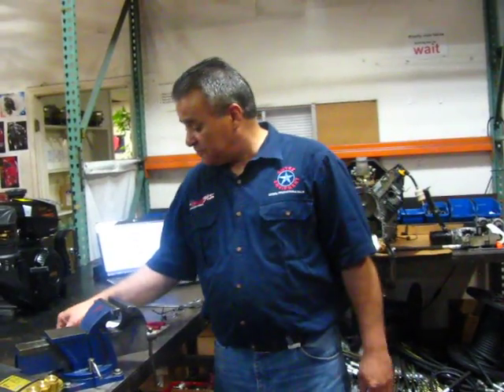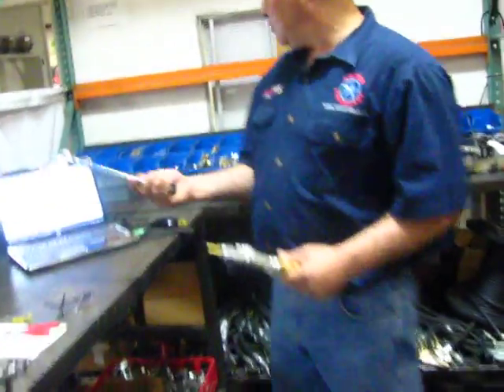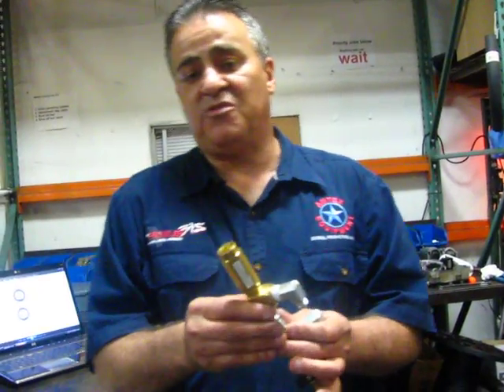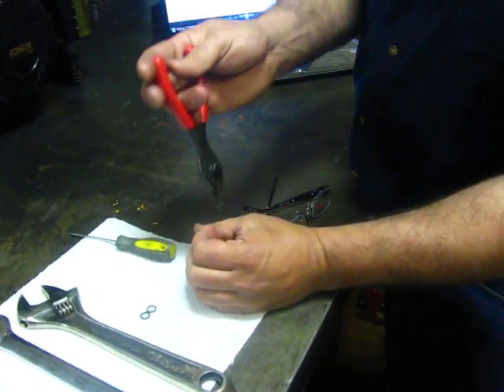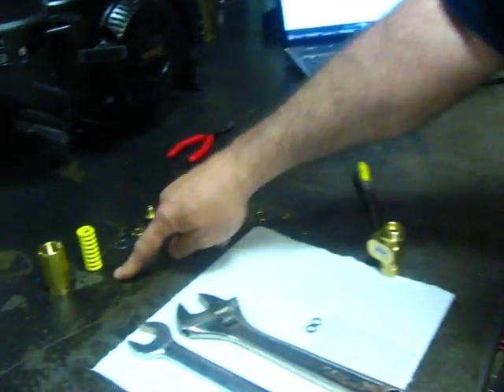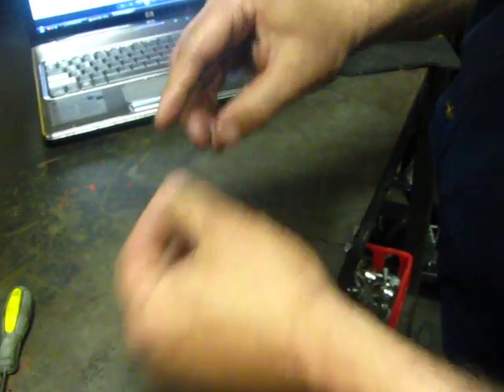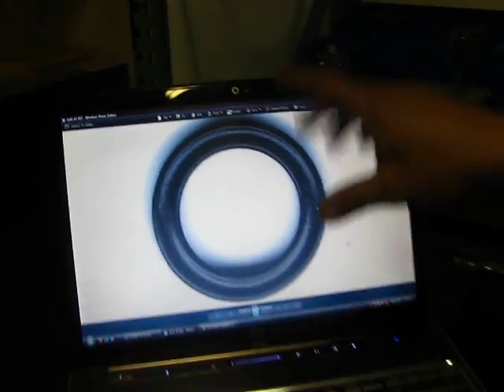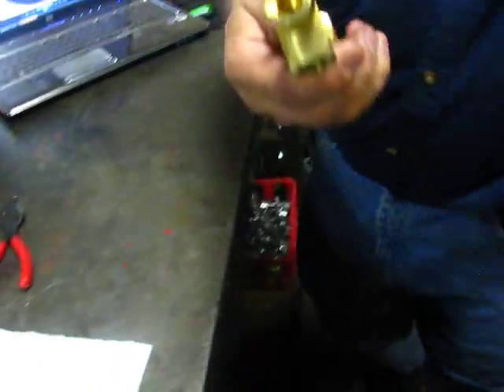Amtex Equipment Repair Shop Online, Rebuilding Pressure Regulator.AVI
This video shows you step by step how to rebuild your pressure regulator